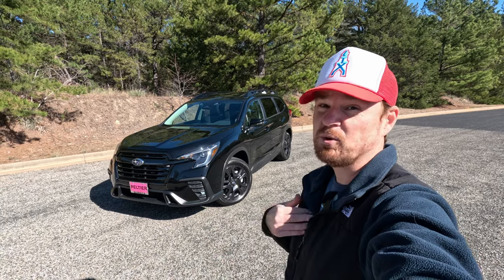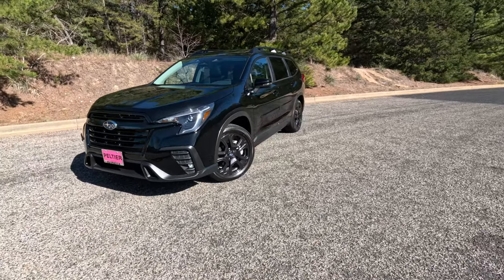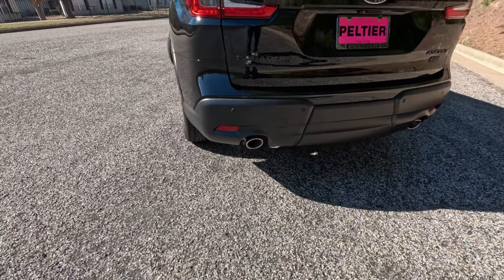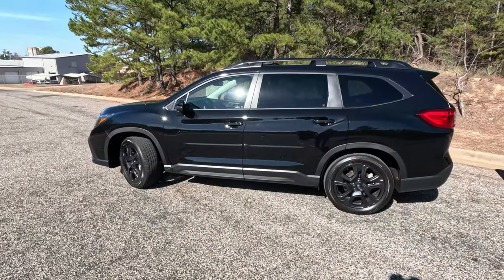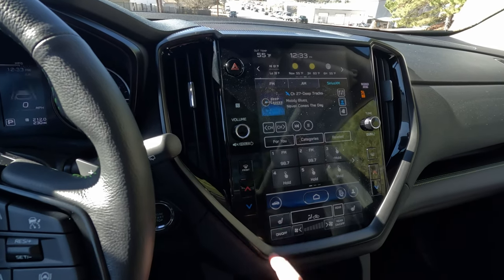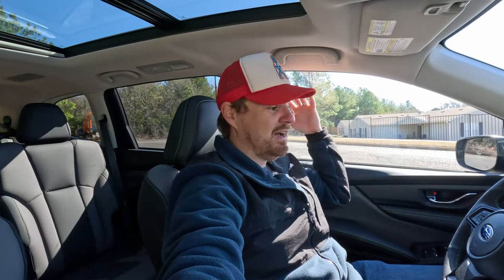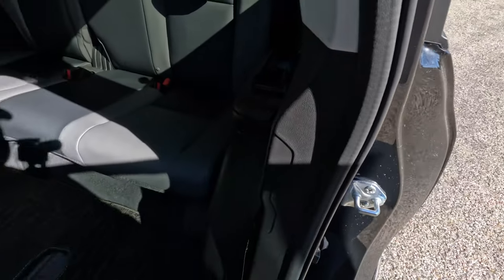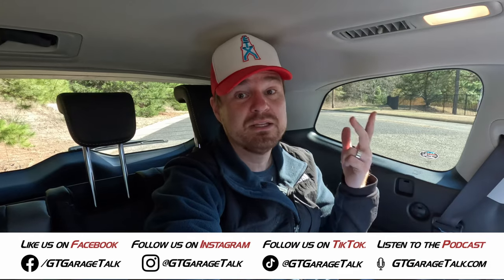2023 Subaru Ascent Onyx: Subaru's 2nd Take at a Proper 3-Row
For 2023 the Ascent, along with Outback and Legacy models, all get updated styling that is more assertive and aggressive for the small automaker. Most prominently featured is the new grille. Taking the old grille and stretching it downward, the opening appears much larger than prior models, and Subaru accents its logo in the middle with a wide-winged design that extends out from the grille and under the updated headlight units. This design is not going to be called conservative or vanilla.

Our black-on-black Onyx edition did not really do the best job of showing off the new grille as everything up front, with exception of the Subaru logo, is black. However, the overall design is cohesive and blends nicely with the Outback and Legacy models that are also produced at the same Indiana plant.

Moving inside, Onyx models get a two-tone StarTex interior with bright green contrasting stitching on the seats, door panels, floor mats, and steering wheel. It is a very nice touch and does not feel lake a black void you might expect a vehicle dubbed "Onyx" to house on its inside. Seating in the front two rows is comfortable and supportive, but the three-person third row should really be reserved for children or adults on short cross-town trips.

The luggage space behind the reclining third row is tight. So much so that Subaru does not die a figure for space behind the third row on their website. Depending on how upright the rear seat is, you can fit a large suitcase and a carryon bag or two back there without much issue, but be careful to put the widest part of your luggage in the middle of the vehicle as ours almost did not leave enough room for the hatch to latch shut.

Underneath the rear cargo section is a false load floor that houses the rear cargo shade when not in use. It is also a decently sized hidden storage spot for items you do not want to be seen. Fold the third-row seats flat and Subaru claims you will find an impressive 42.1 cubic feet of cargo space. Fold the second-row captain's chairs flat and you will find a decent 72.8 cubic feet of space. (For reference, the compact Honda CR-V has 76.5 cubic feet of space with the seats folded.)

Overall, this is a competent entry into the very crowded 3-row family hauler market that Subaru faithful should really love. It is larger and rosier than the Outback wagon and has all the Subaru charm, character, and technology you come to expect. The power comes from a turbocharged Boxer 4-cylinder engine powering all four wheels. Safety tech is extensive as well. If you are a fan of the brand and are in search of something bigger for your growing family, this Ascent should fit the bill.

2023 Subaru Ascent Onyx Specs:
* 2.4-liter Turbocharged Subaru BOXER® 4-cylinder Engine
* 260 Horsepower
* 277 lb.-ft. of Torque
* Lineartronic® CVT (Continuously Variable Transmission)
* Subaru Symmetrical All-Wheel Drive
* X-MODE®
* Hill Descent Control (HDC)
* Active Torque Vectoring
* StarTex® Water-repellant Seats
* 20-inch Black Finish Alloy Wheels
* Black Grille and Exterior Trim
* Power Rear Liftgate
* Standard Panoramic Sunroof
* Subaru STARLINK 11.6-inch Infotainment
* Second Row Captain's Chairs with Rear Seat Access
* Hidden Storage Under the Rear Cargo Area
* 42.1 Cubic Feet of Storage Space with Third Row Folded
* 72.8 Cubic Feet of Maximum Cargo Space
* EPA Fuel Economy 19/25/21 (city/hwy/cmb)
* Starting Price: $33,895 (Base)

If you are in the East Texas area and in the market for a new or pre-owned Subaru, check out our friends at Peltier Subaru: